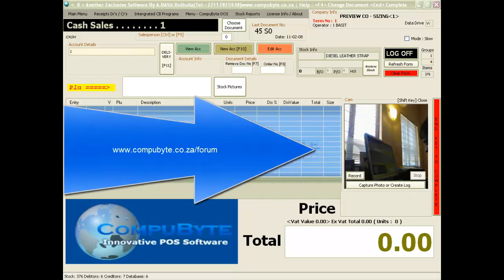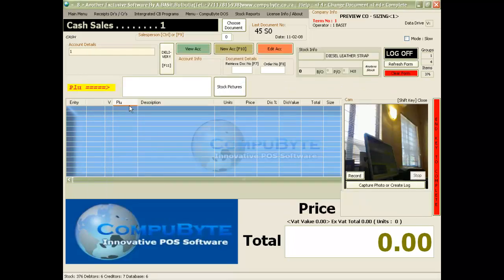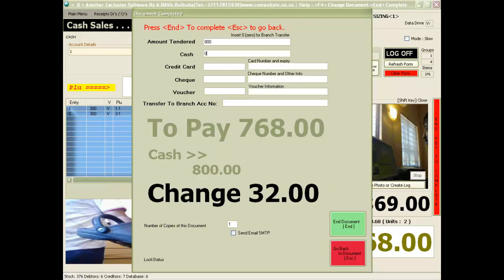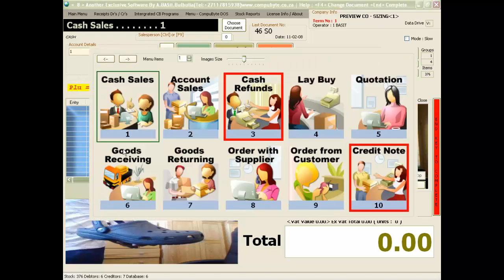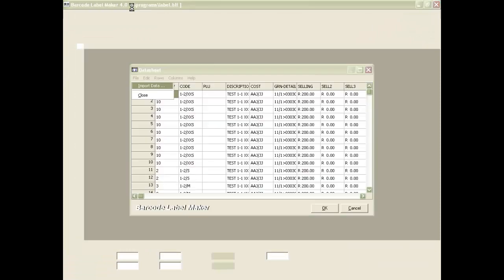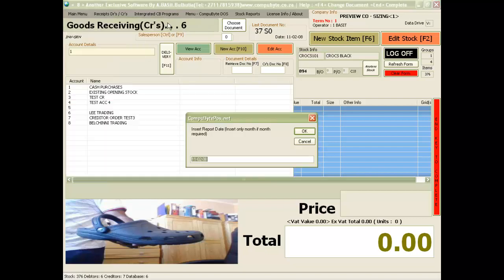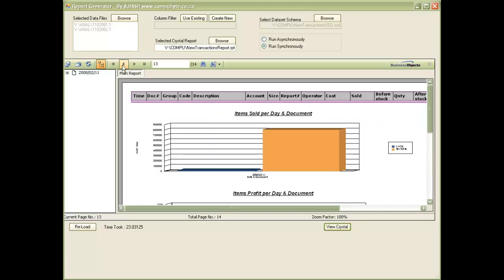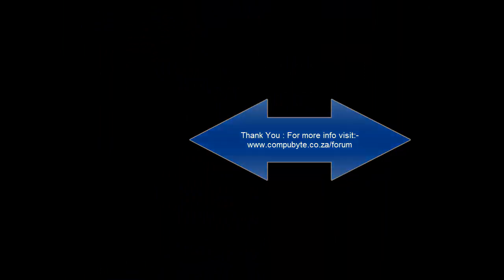CompuByte POS Introduction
Innovative Point of Sale Software